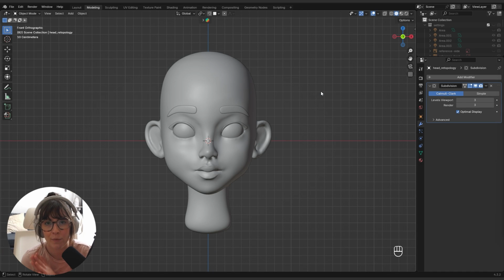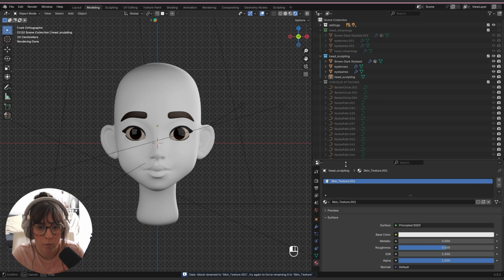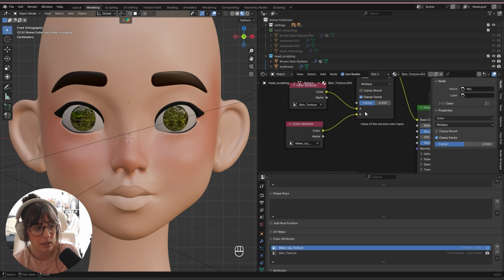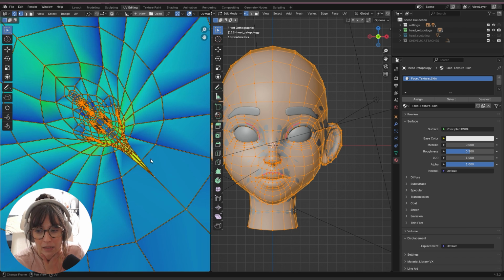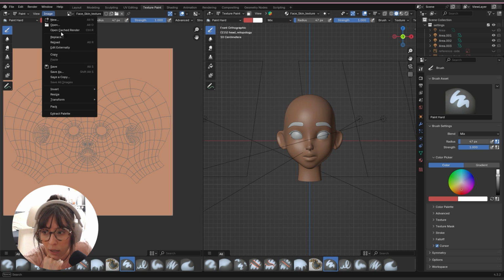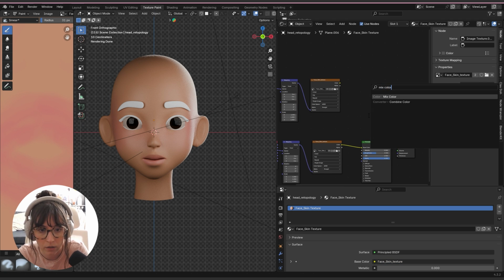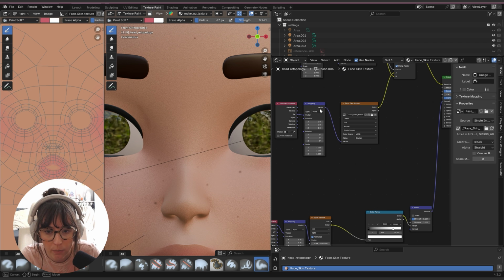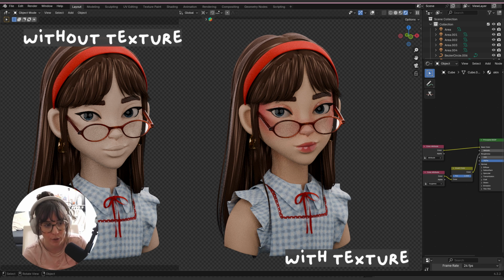2 methods to paint your character in Blender (with & without UV/Texture)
Helloooo everyone welcome baaack or welcome if you are new!☺️
​​ In today's video I'm showing you 2 easy method to paint your character !
I really hope this tutorial can be helpful to some of you.
As usual if  you have any questions don't hesitate to ask on the comment section !

💻​If you want to buy a tablet on XpPen you can do it using my

CHAPTER :
00:00  intro
01:08  method 1 vertex paint mode
07:45   method 2 uv unwrap & texture
8:34  uv unwrap explained
10:56  adding a texture
15:05  add makeup ,freckles...
17:16  add noise texture
18:09  add roughness
19:40  add ambiant occlusion